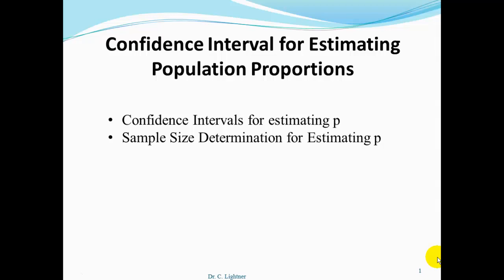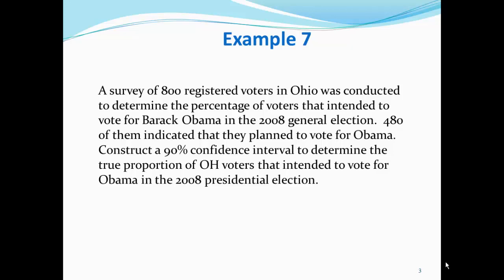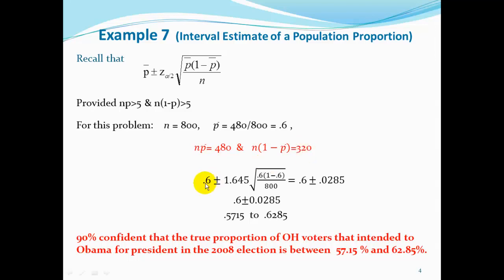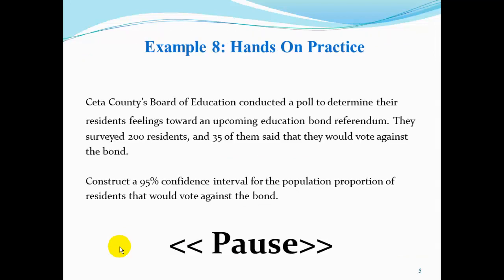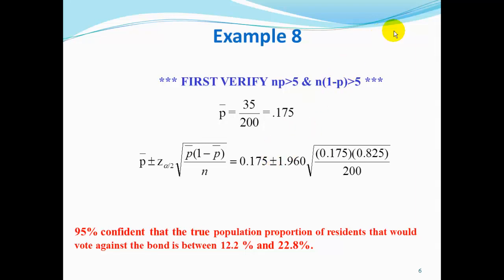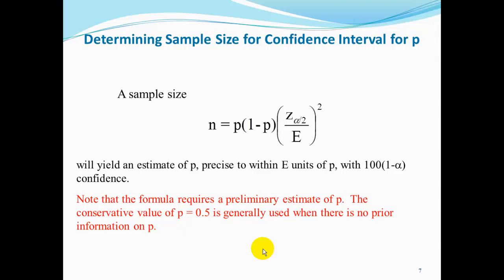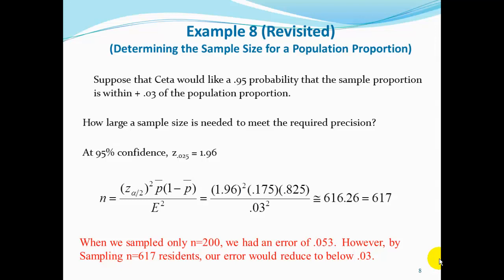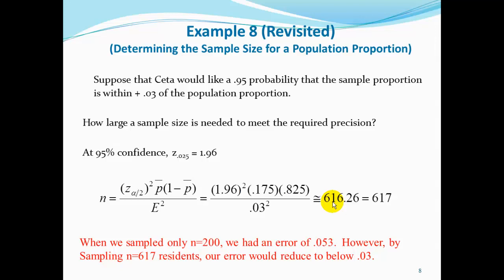Ch 8: Confidence Intervals about Proportions